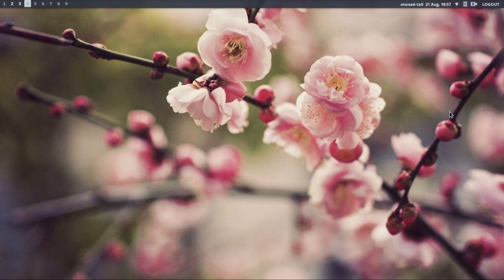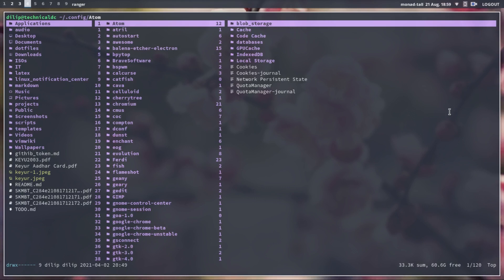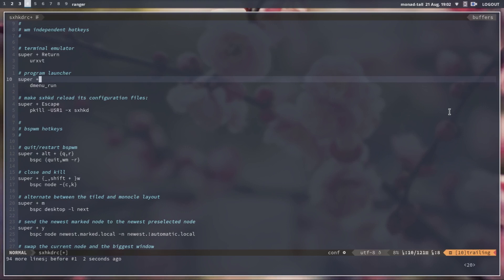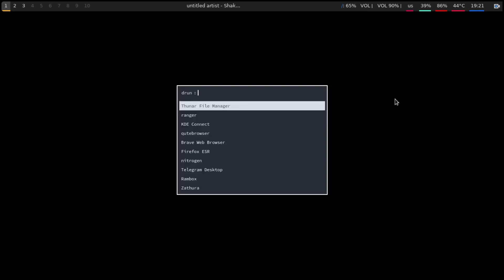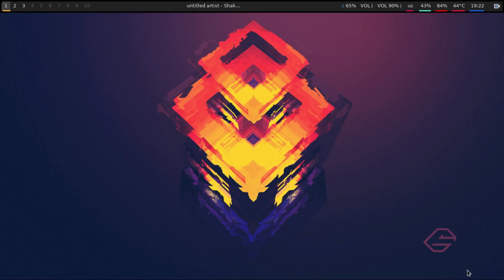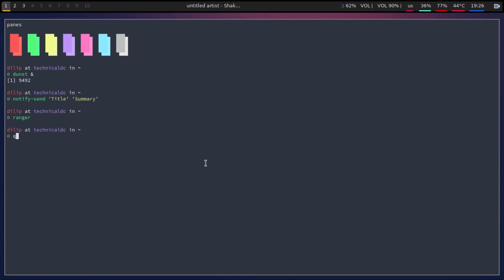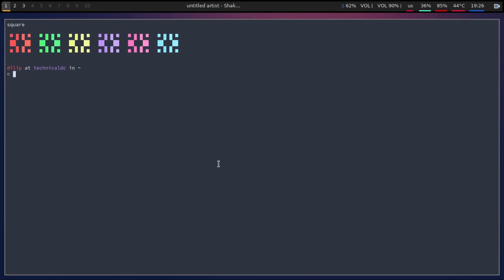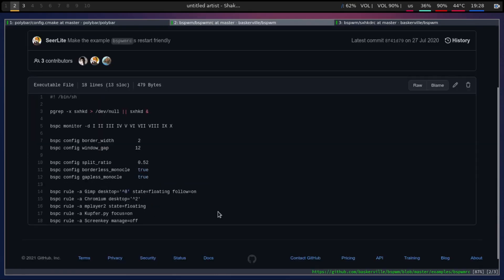Getting started with bspwm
This video is to help you get started with bspwm and configure it as basic level.